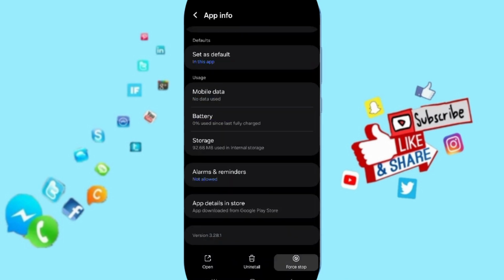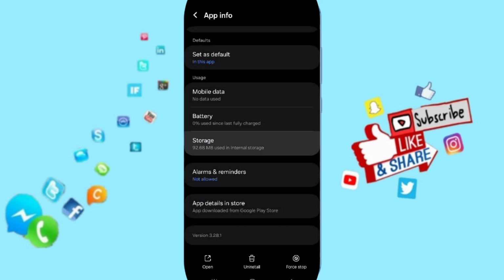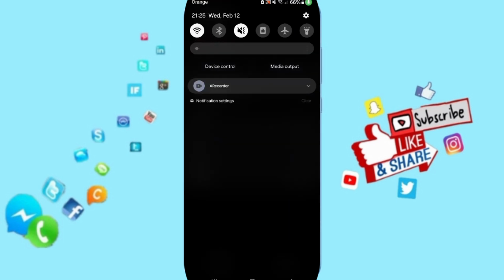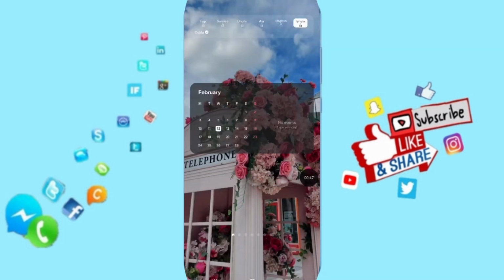How To Fix And Solve Too Many Attempts Try Again Later On Flip App | Easy Fix